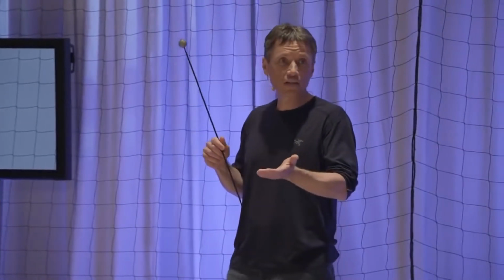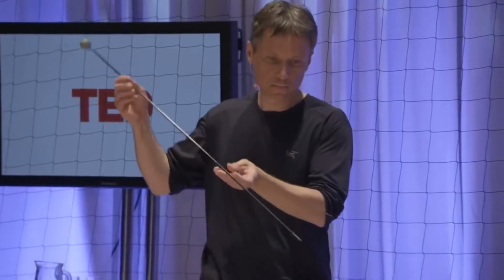Sviluppo e tecnologia dei nuovi Droni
Stupendo video in cui Raffaello D'Andrea ci parla dello sviluppo e delle tecnologie dietro i nuovi droni in qualsiasi ambito!
Se non li vedete attivate i sottotitoli direttamente nelle impostazioni di YouTube!